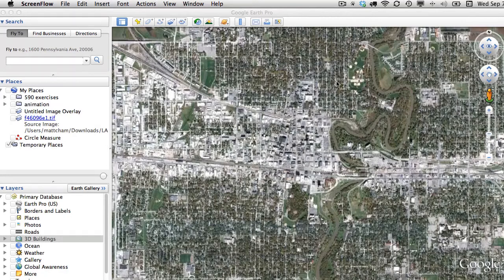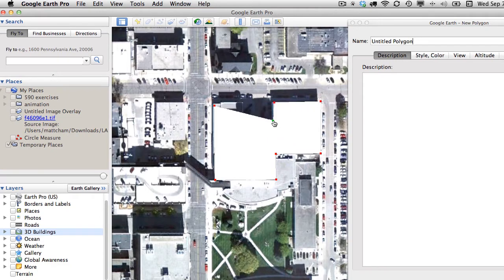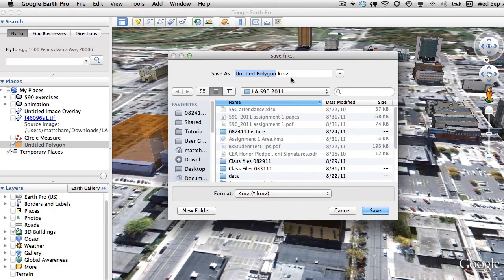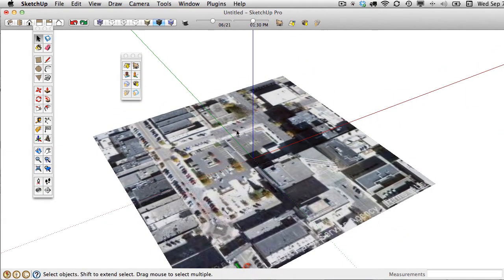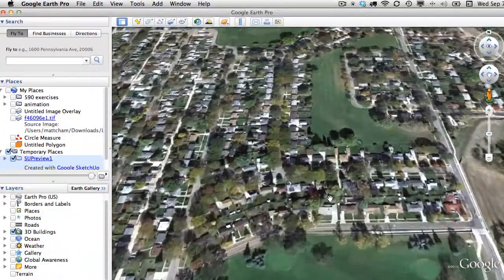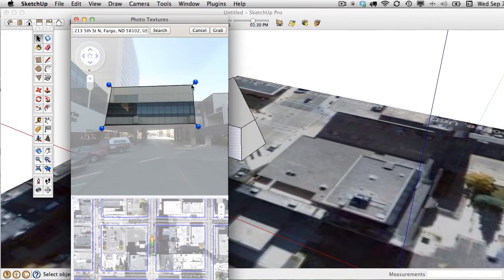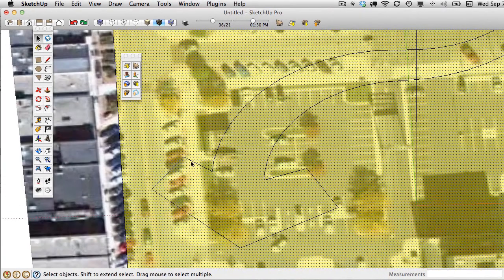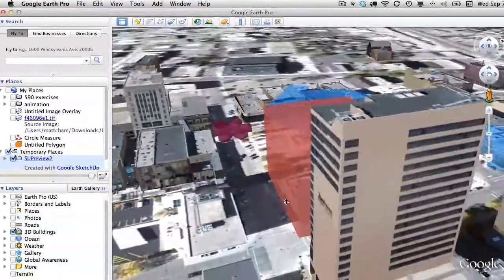Ways to Model in GE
LA 590 2011 - More than one way to create georeferenced models for Google Earth